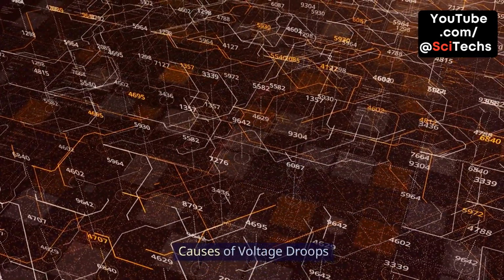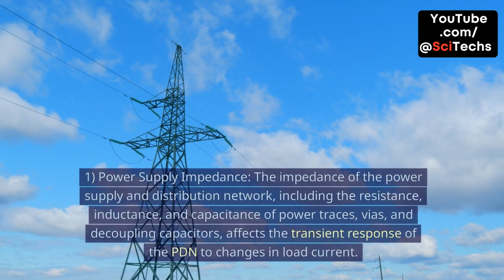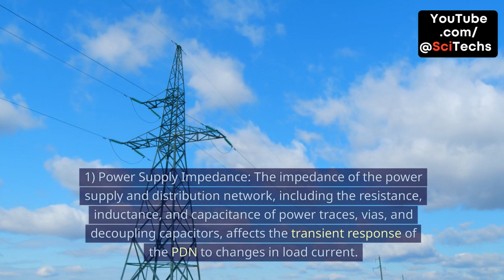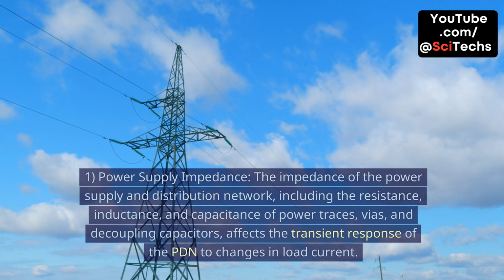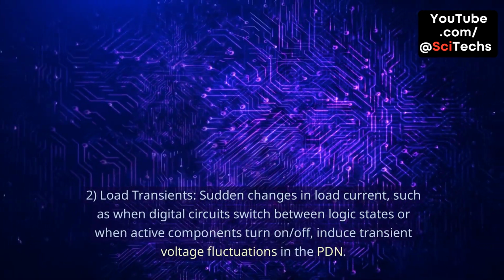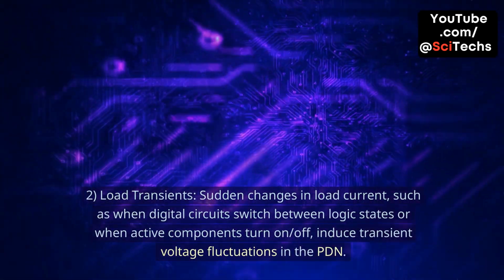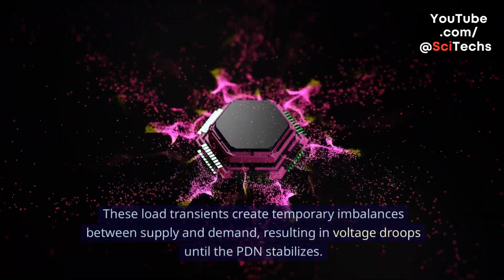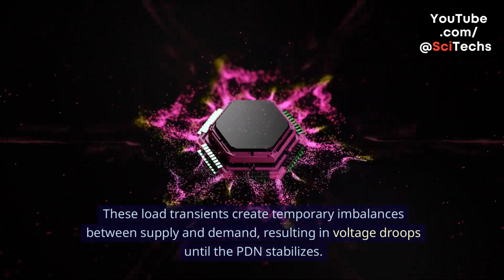2153a Semiconductor Packaging -- Design -- Impedance Variation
**Title: Understanding Impedance Variation and Voltage Droops in Switching Circuits**

**Description:**
Explore the complexities of impedance variation and voltage droops in electronic circuits with insights from John D. Thomas and Alex Ruth's authoritative work on semiconductor packaging. This video delves into the causes, effects, and mitigation techniques for voltage droops during circuit switching events.

**Topics Covered:**
- **Impedance Variation Explained:** Learn about impedance in electronic circuits, encompassing resistance, capacitance, and inductance components. Discover how dynamic changes in circuit states lead to impedance variations, influencing voltage stability and transient response.

- **Causes of Voltage Droops:** Understand the factors contributing to voltage droops, including power supply impedance, load transients, and the effectiveness of decoupling capacitors. Explore how these factors interact to create temporary voltage fluctuations that impact circuit performance.

- **Effects on Circuit Operation:** Explore the adverse effects of voltage droops on signal integrity, circuit reliability, and power delivery efficiency. Learn about signal distortions, timing errors, and potential circuit malfunctions caused by inadequate voltage regulation during switching events.

Discover essential techniques for mitigating voltage droops, enhancing circuit stability, and optimizing power delivery networks to ensure reliable operation in electronic devices.